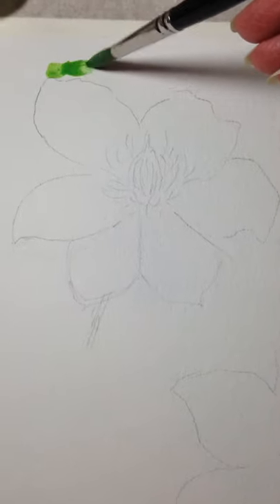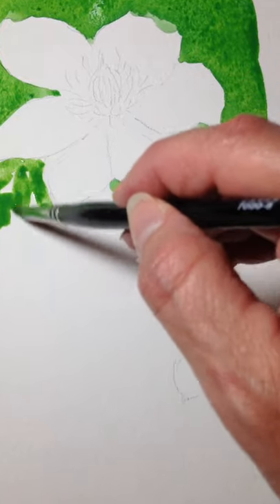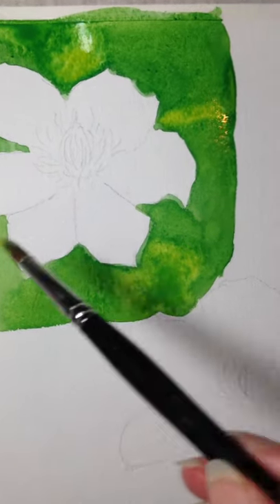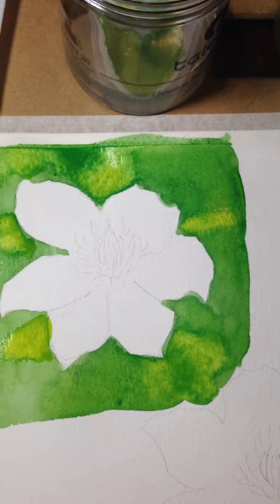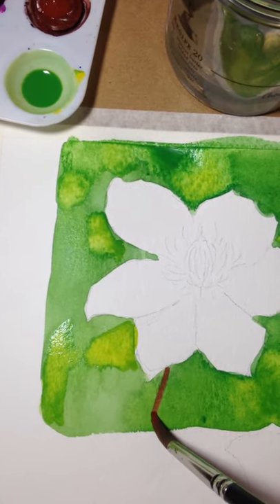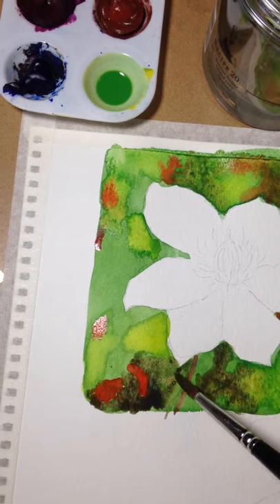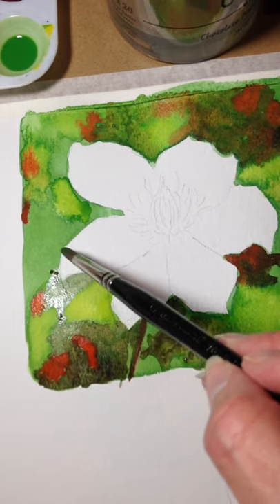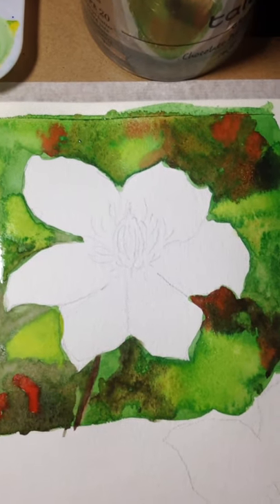Part 1 flower watercolor